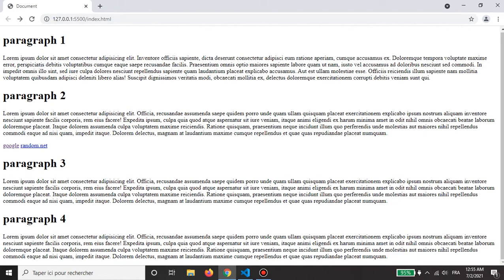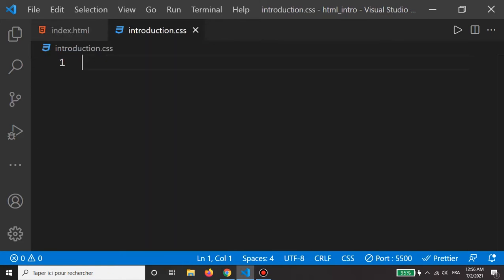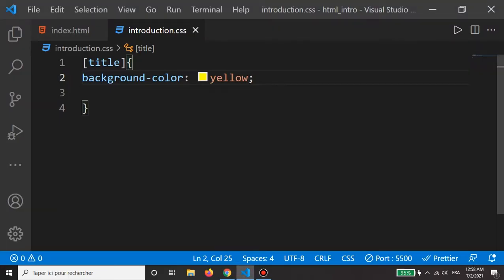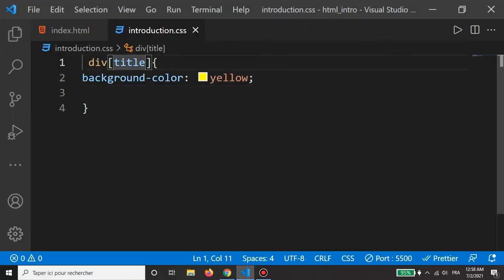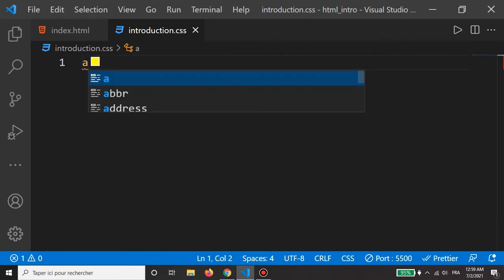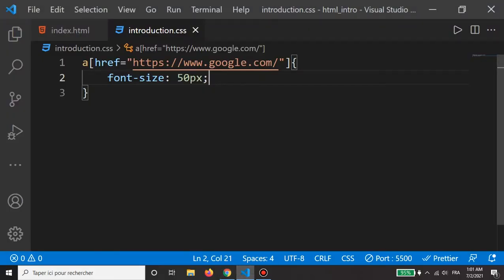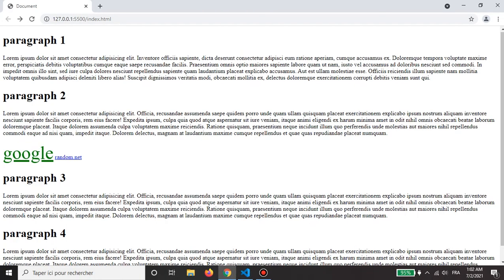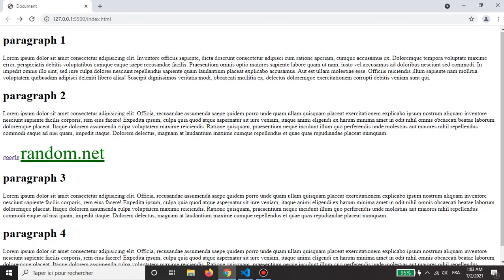Attribute selector CSS tutorial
learn about the css Attribute selector